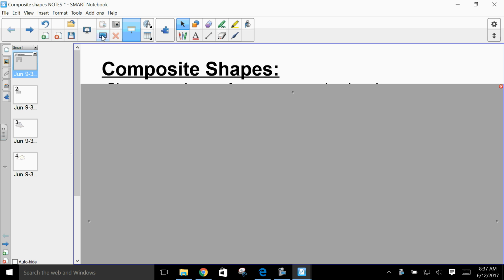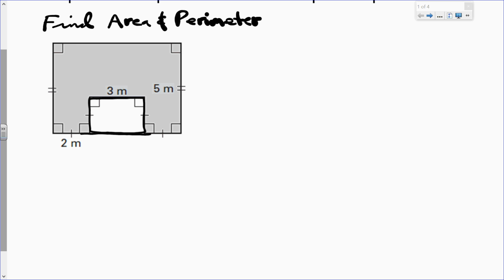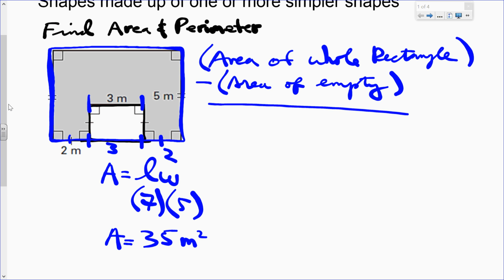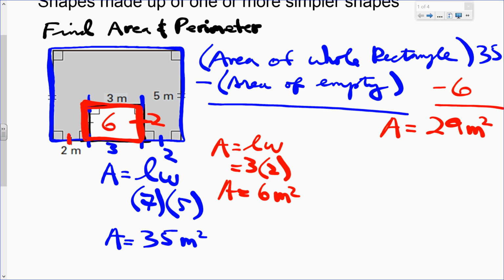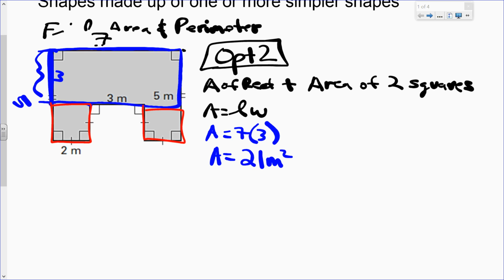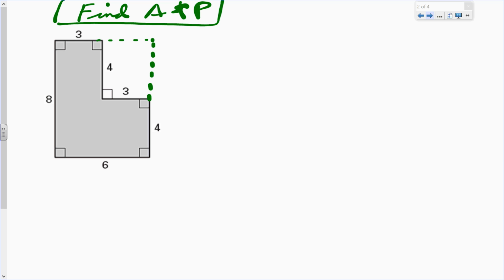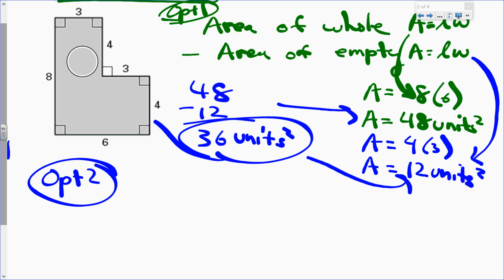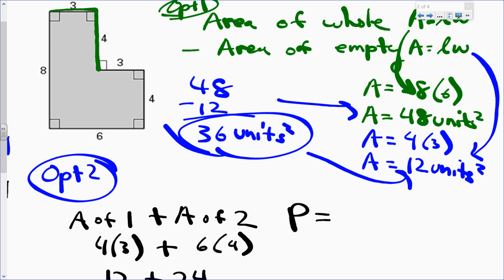PHILO MATH: composite shapes 1